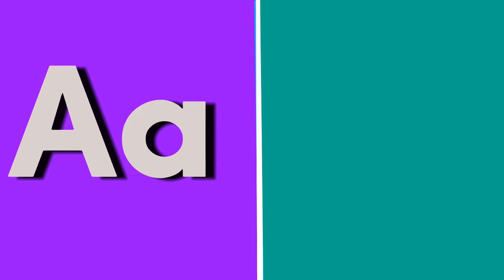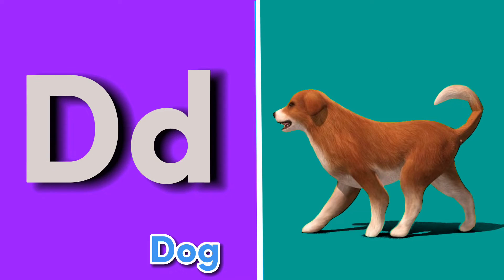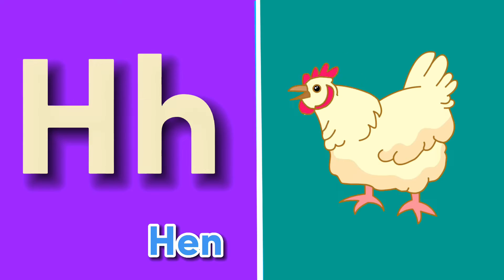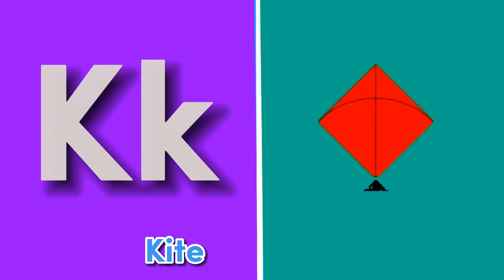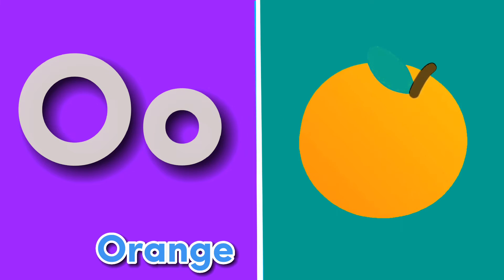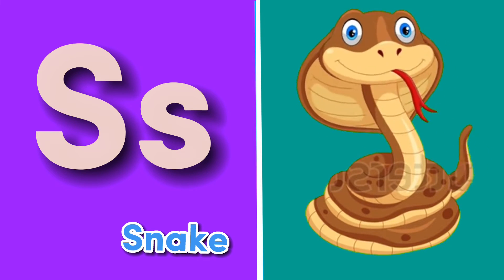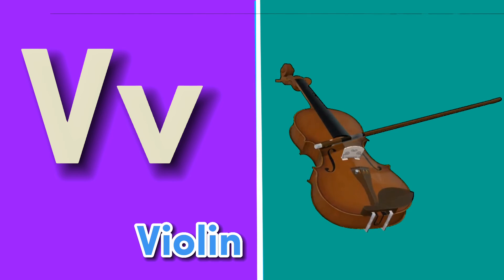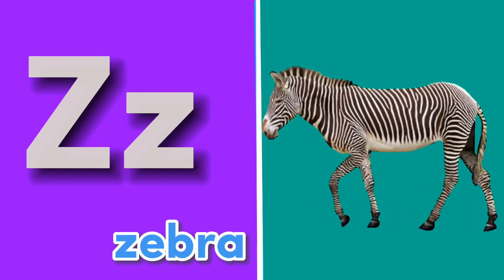apple | a for apple b for ball | abcd learning with children voice